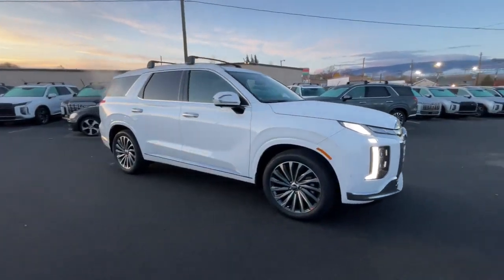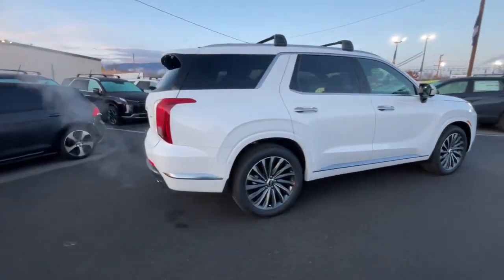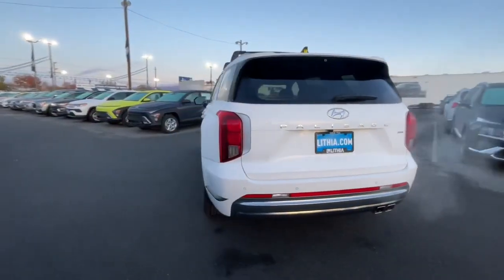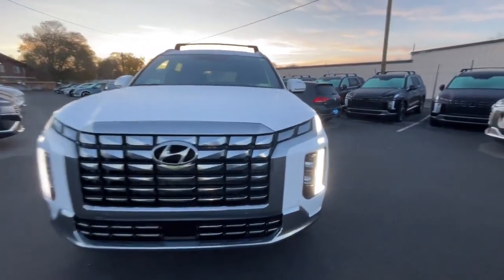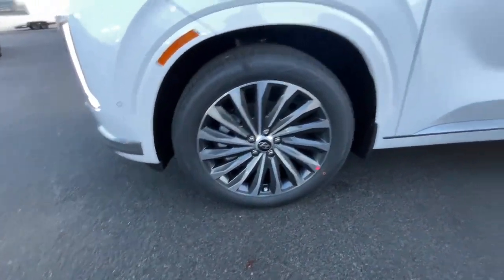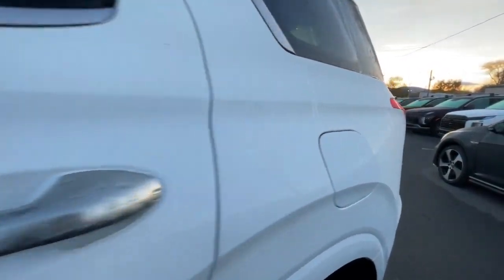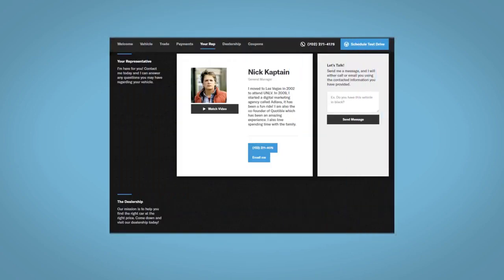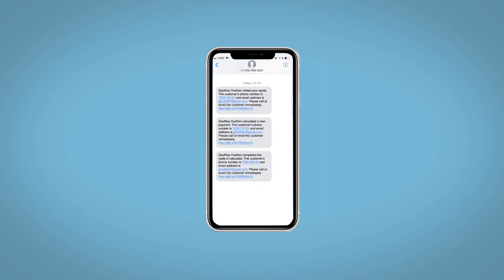2024 Hyundai Palisade Reno, Carson City, Northern Nevada, Sacramento, Roseville, NV RU700099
Hyper White New 2024 Hyundai Palisade Calligraphy available in Reno, Nevada at Lithia Hyundai of Reno. Servicing the Carson City, Northern Nevada, Sacramento, Roseville, NV area